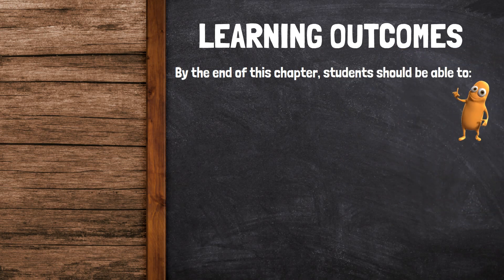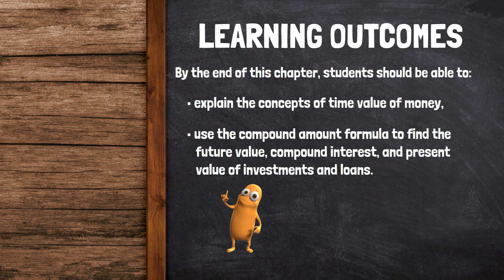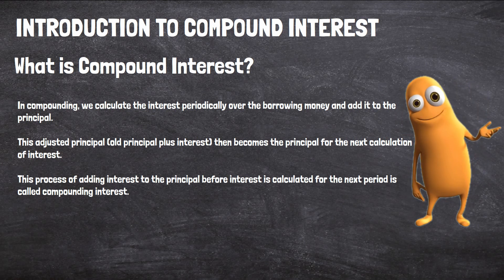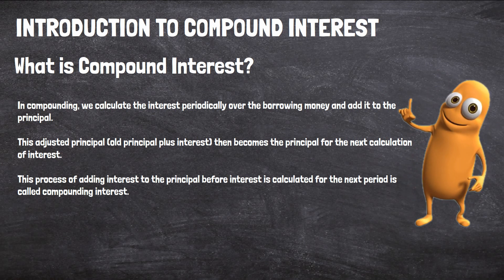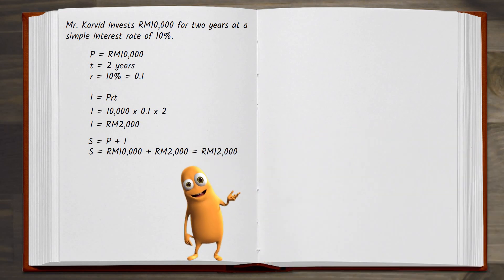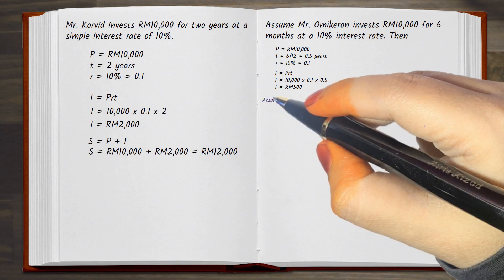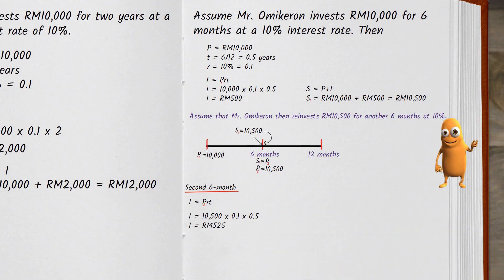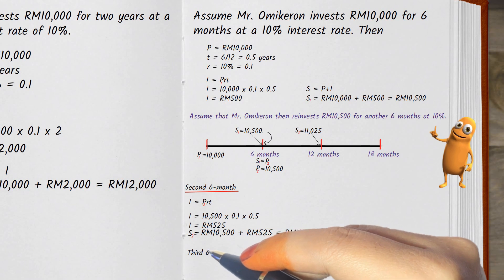compound interest part 1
LEARNING OUTCOMES
By the end of this chapter, students should be able to:
• explain the concepts of time value of money,
• use the compound amount formula to find the future value, compound interest, and present value of investments and loans.